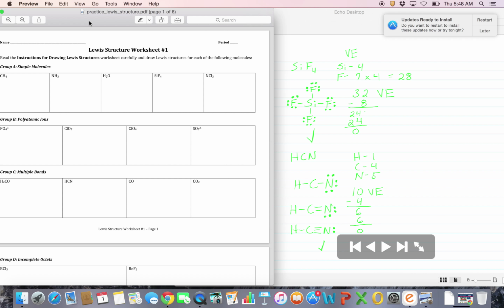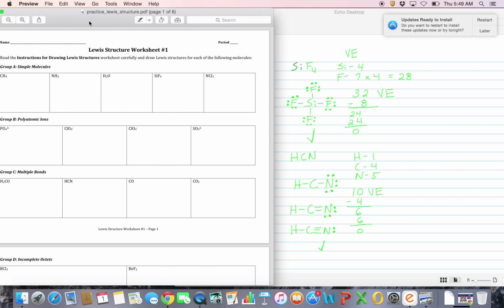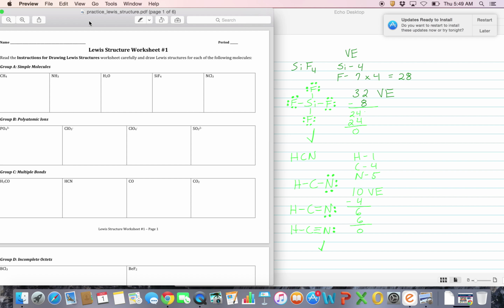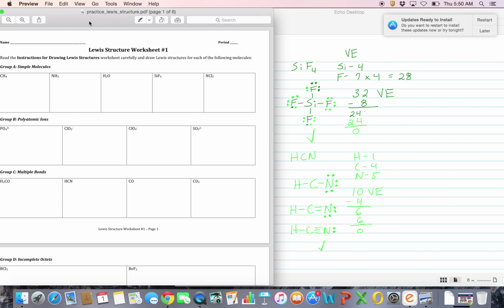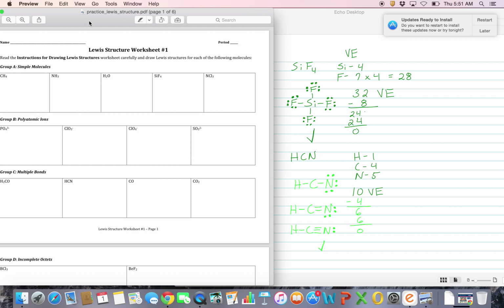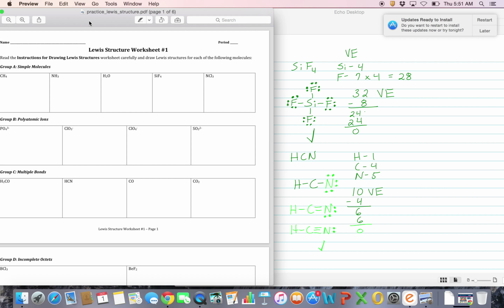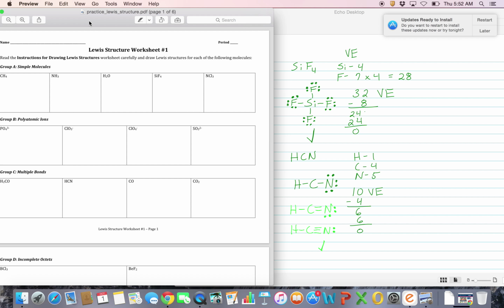Workout Wednesday - (CHEM 1405) - Lewis Structures 1